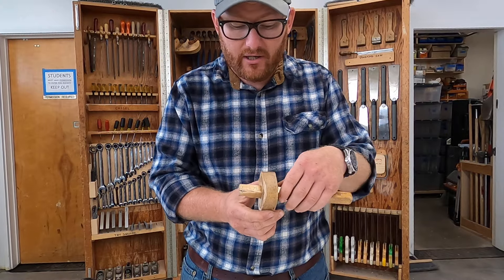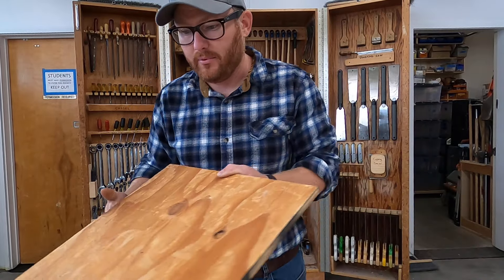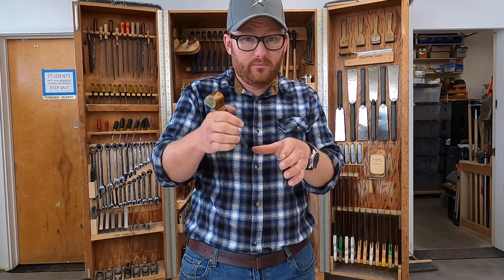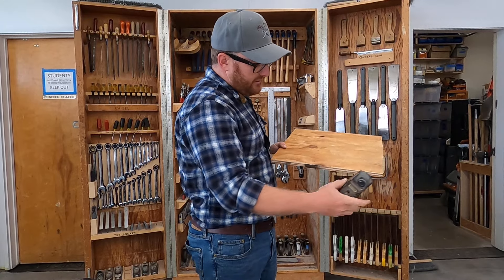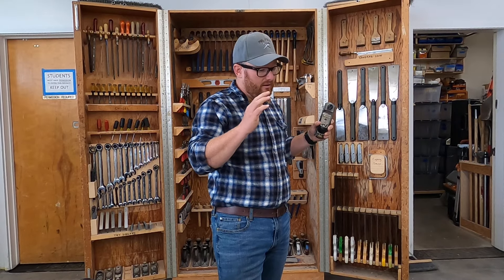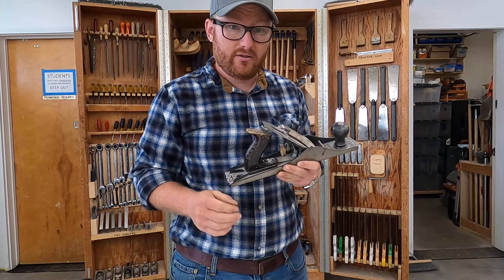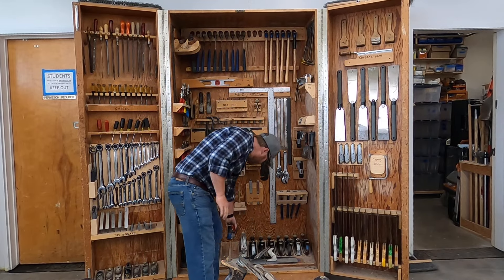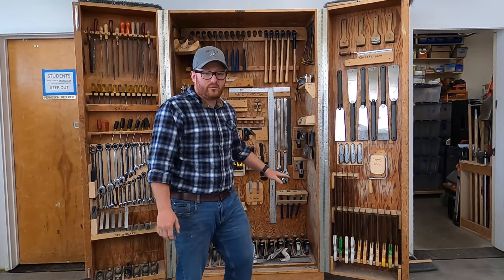Hand Tool Identification 2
This is part 2 of 4 woodworking hand tool identification.